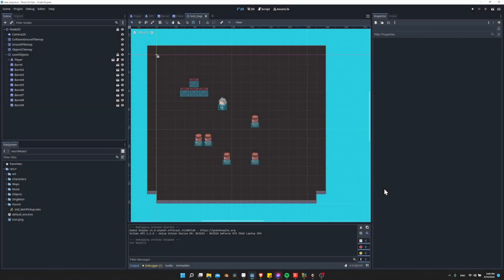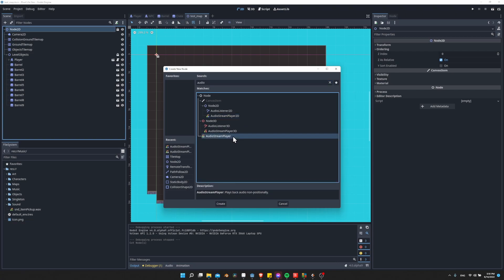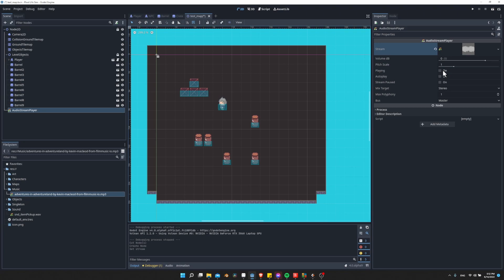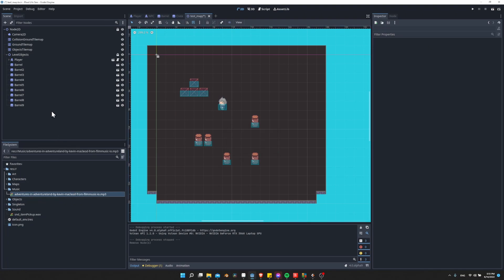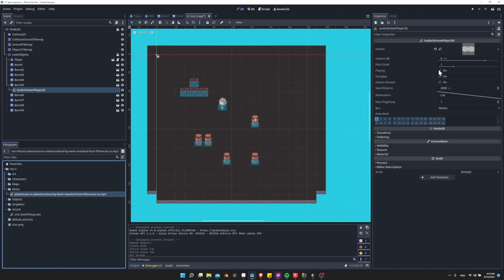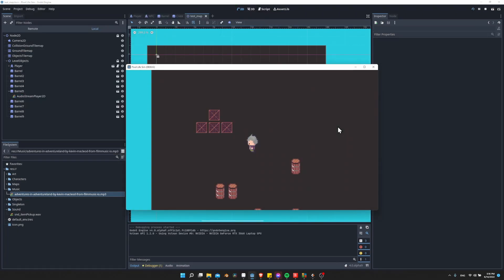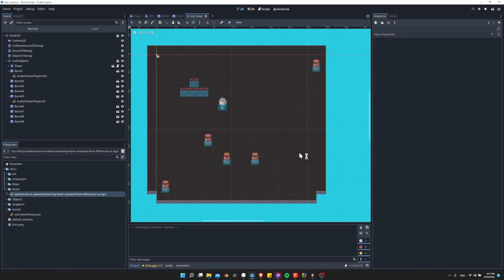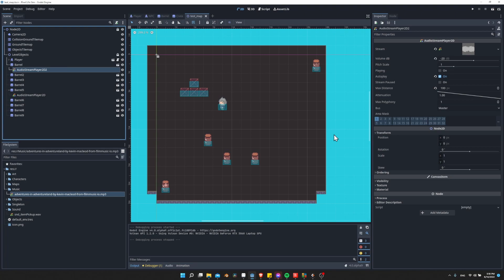How to Add Global Music and 2D Audio in Godot 4 ~ Tutorial for Beginners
Quick tutorial on adding music that players globally or music that players from a 2D source for Godot 4 games. This is quick and easy to do - the steps for adding sound effects are very similar as well (still using AudioStreamPlayer nodes)

00:00 - What to Expect
00:33 - Global Music
02:14 - Positional Audio Player
05:47 - Wrapup